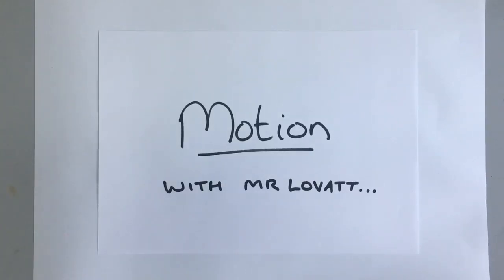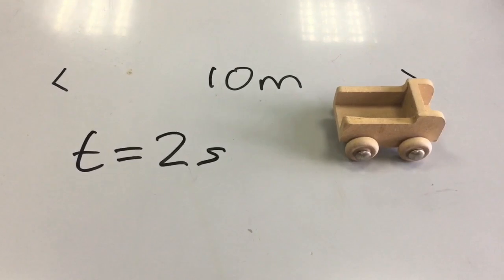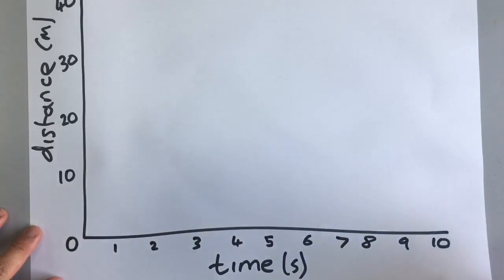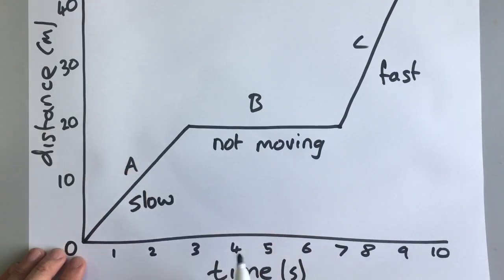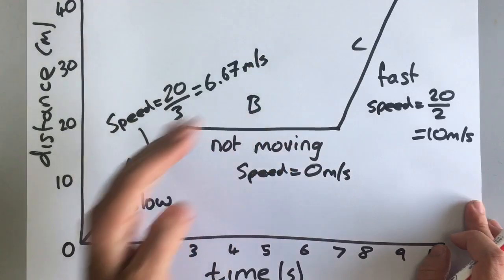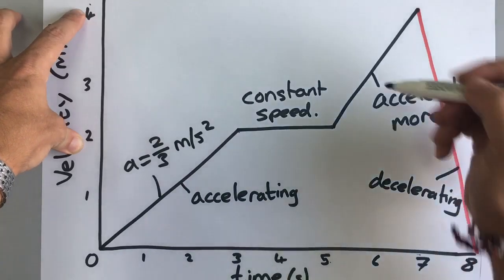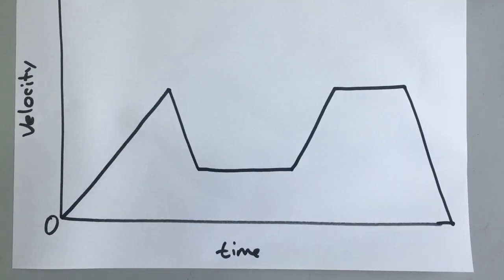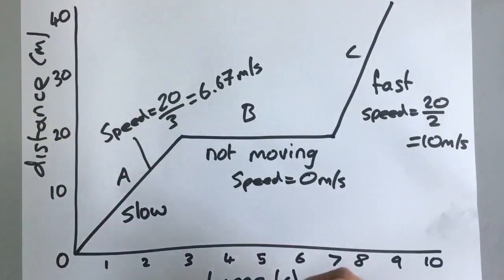GCSE Physics - Forces 1 - Motion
A GCSE video on motion, speed, distance, time, acceleration and motion graphs.